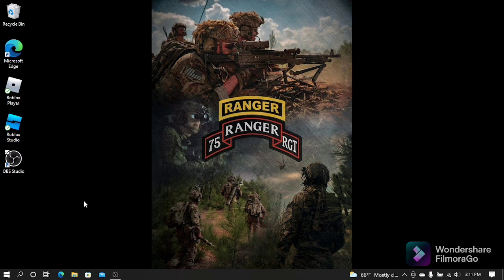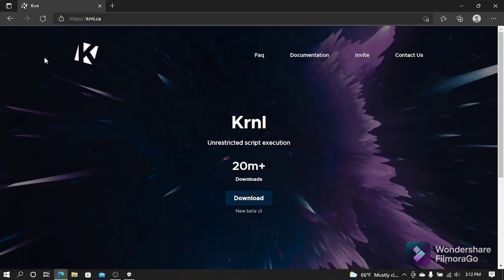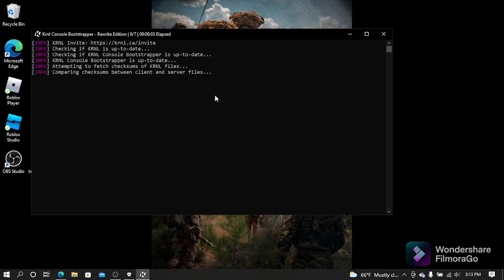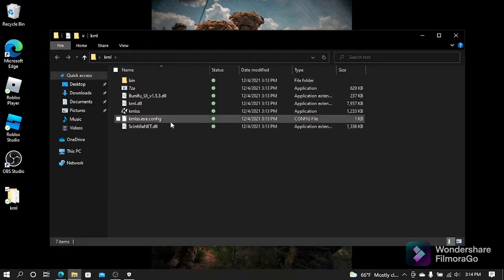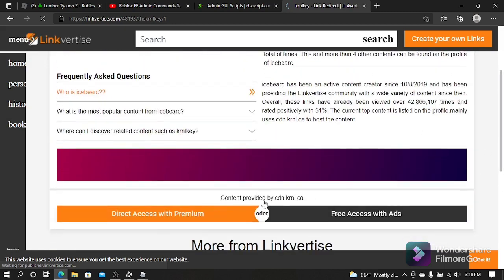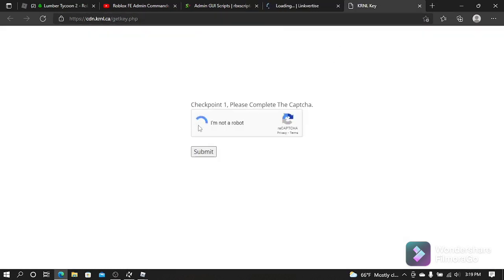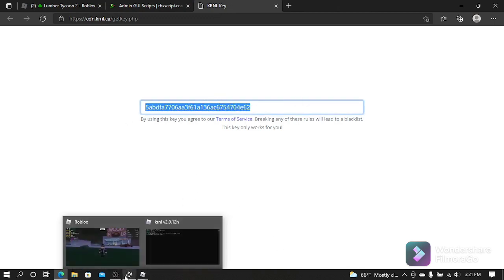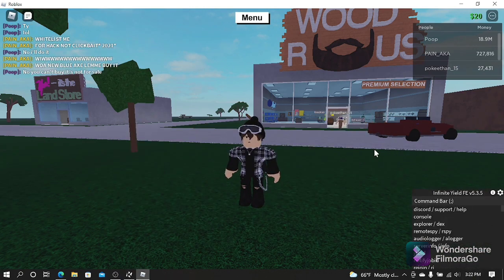How To Download Krnl! | New (2021)